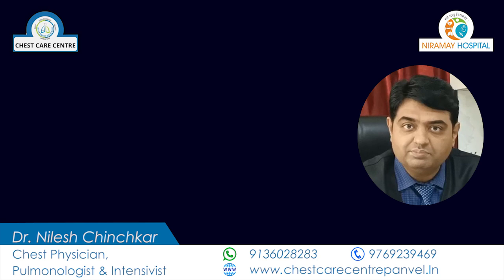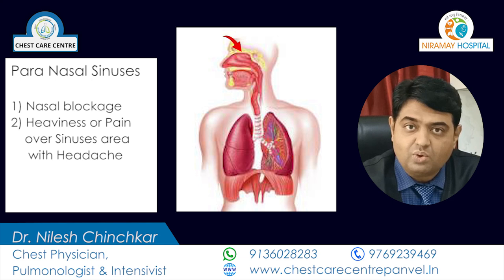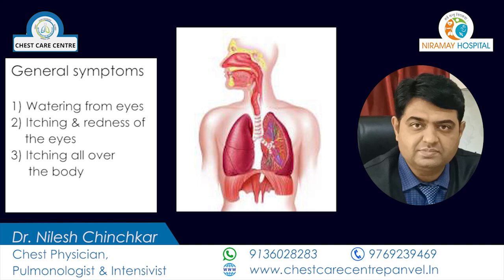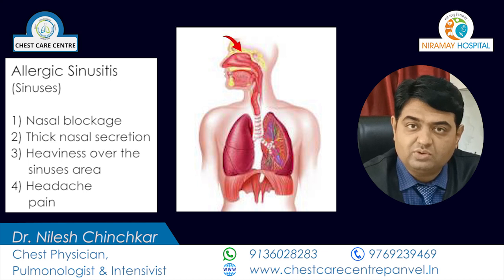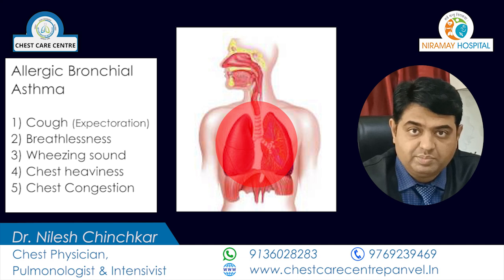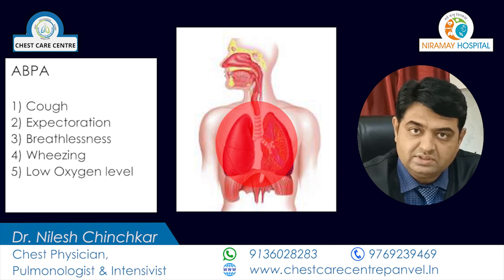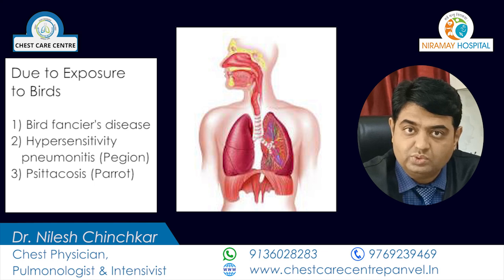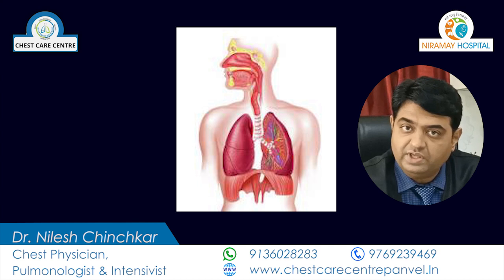Symptoms of Allergic Respiratory Diseases | Nose & Nasal Cavity | Sinus | Asthma | Anaphylaxis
In this video Dr. Nilesh Chinchkar talks about Symptoms of Allergic Respiratory Diseases. Allergies occur when your body misidentifies a harmless substance (called an allergen) as dangerous. Your immune system responds to the false alarm and begins to make antibodies against the allergen. The next time you come in contact with the substance, the antibodies cue the release of allergic chemicals into the bloodstream, resulting in allergy symptoms.

Respiratory allergies affect the respiratory system. Allergic asthma and allergic rhinitis are the two types of respiratory allergies.Allergic rhinitis (also called hay fever) results in nasal symptoms and itchy, watery eyes, while allergic asthma results in airway constriction.

Consult Our Pulmonologists Dr. Nilesh Chinchkar At Niramay Hospital